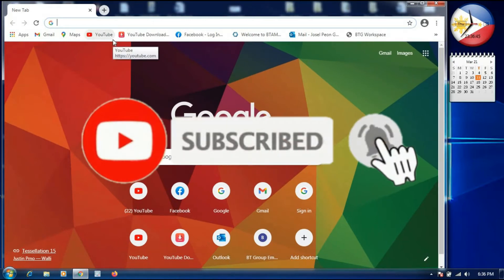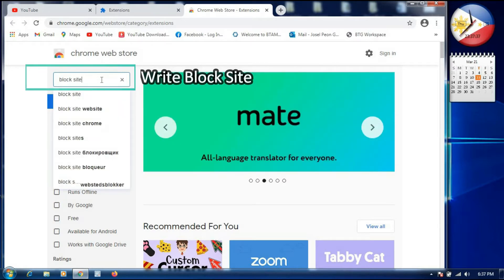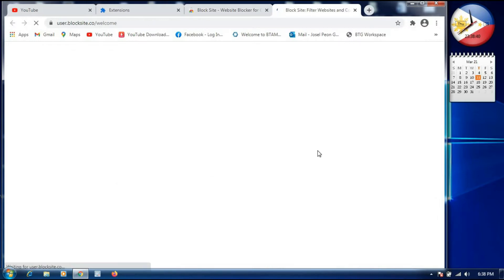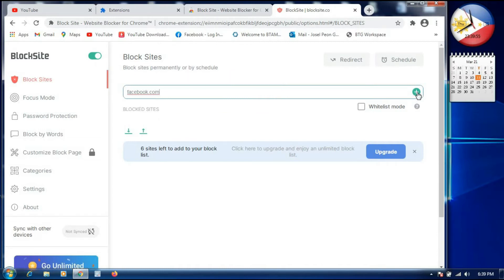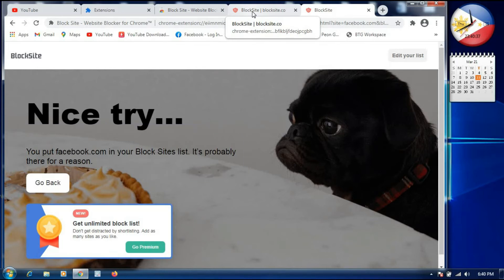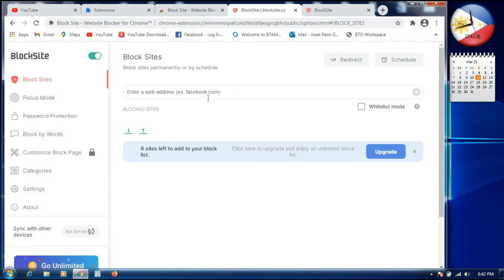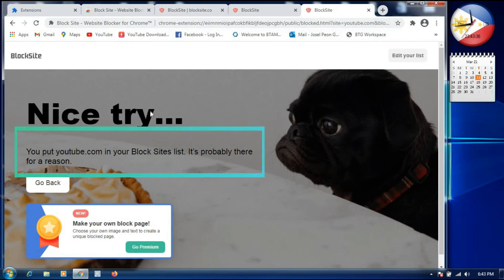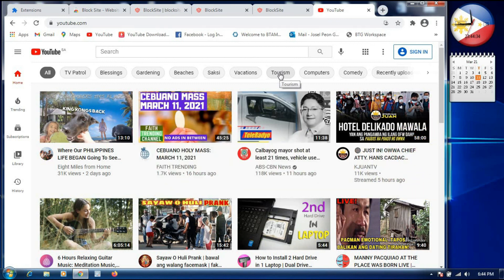Paano mag Block ng kahit anong Website sa Chrome |How to Block any Website on Google Chrome Browser.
How to Block and UNBLOCK any Website on Google Chrome Browser only.
you can add any website to BLOCK as many as you want.